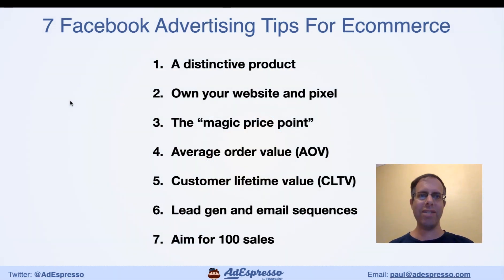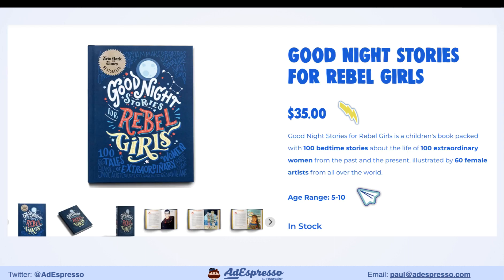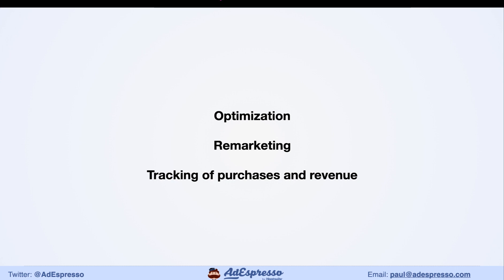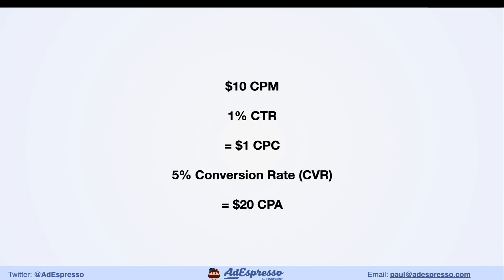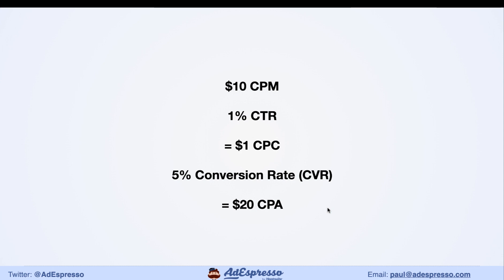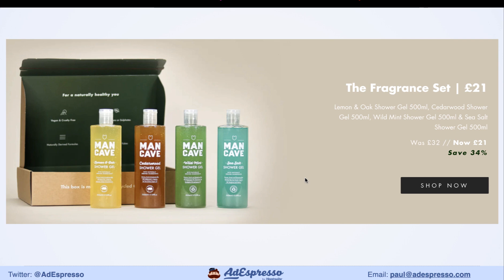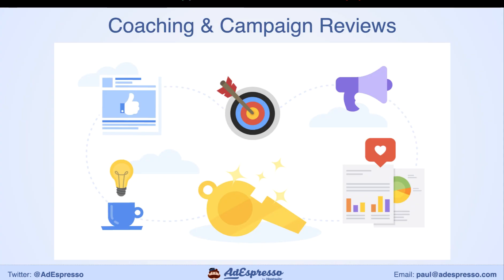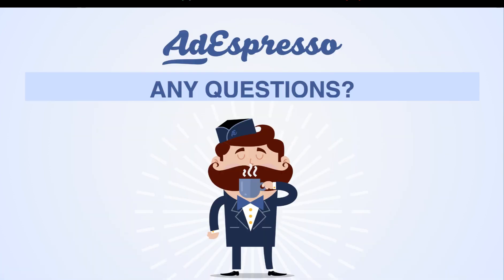Facebook Ads Retargeting Strategies for eCommerce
Q4 is here, and with it comes the peak revenue season for most eCommerce businesses. During this session of Office Hours, we'll discuss 7 strategies you need to be using to be successful during the busiest advertising season of the year. You'll learn:

✅ Strategies to increase your average order value
✅ How to recapture abandoned carts
✅ Tips on how to determine your magic price point